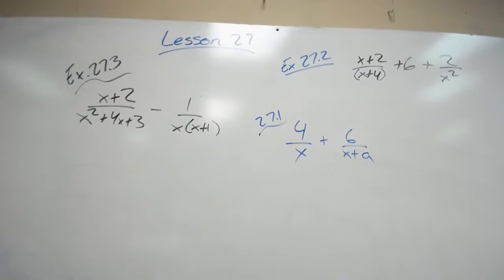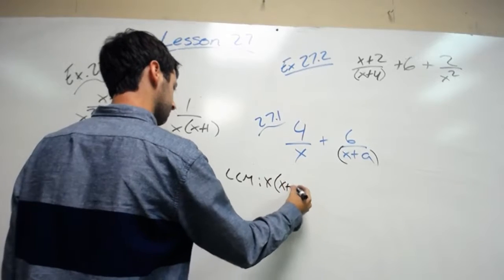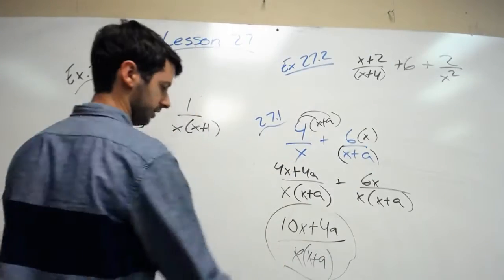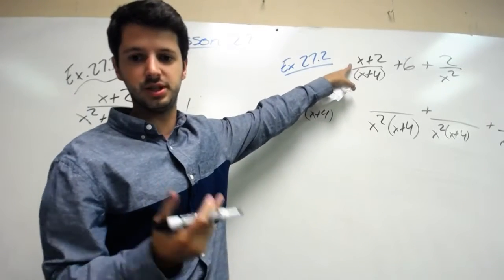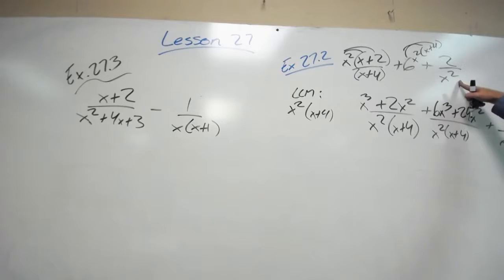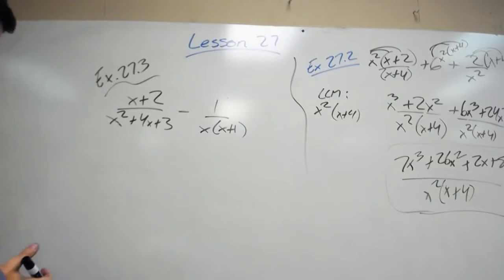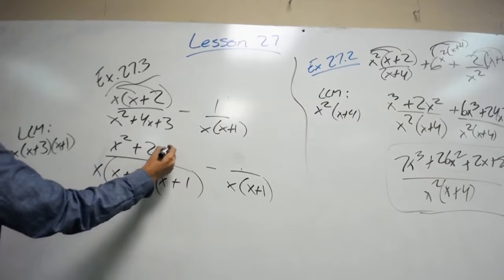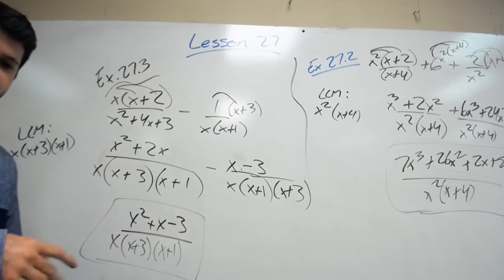Algebra 2 Lesson 27: Rational Expressions